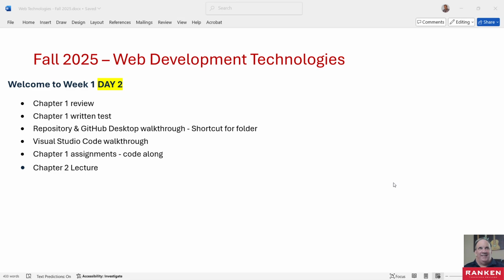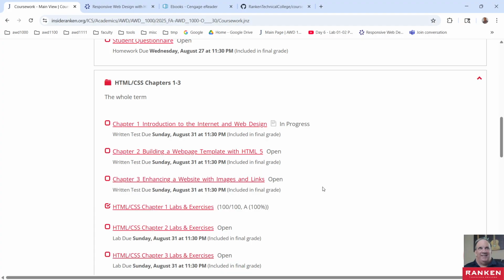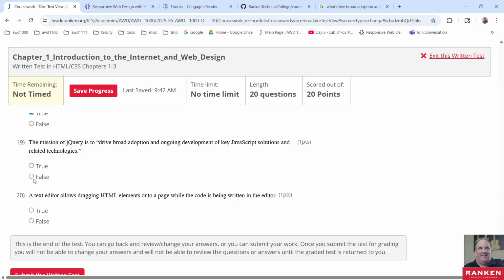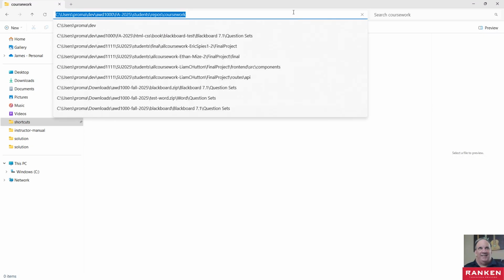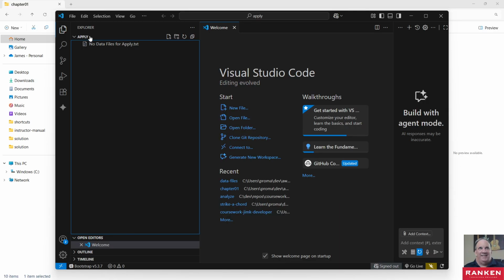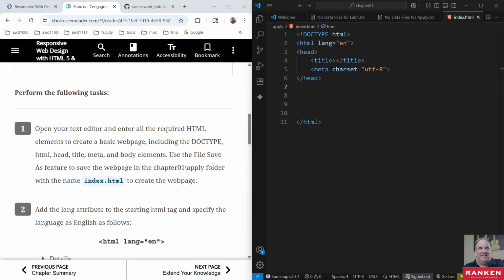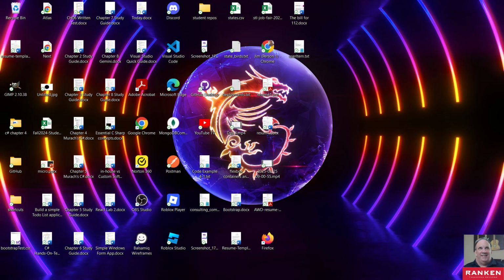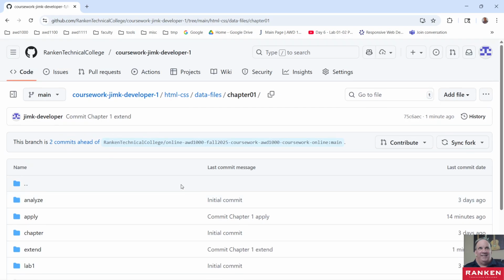Chapter 1 Review & Assignments - Web Development Technologies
00:00 Chapter 1 review
12:03 Chapter 1 written test
30:40 Repository & GitHub Desktop walkthrough
Visual Studio Code walkthrough
58:00 Chapter 1 apply
1:23:30 Chapter 1 extend